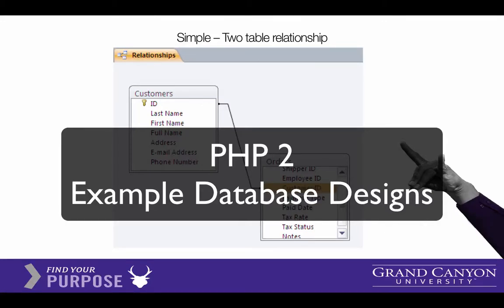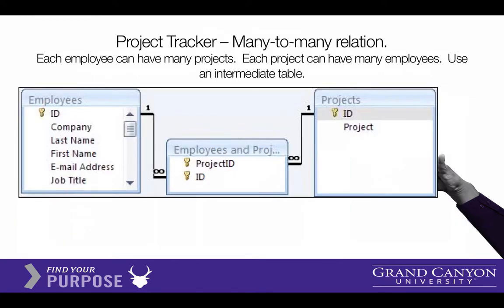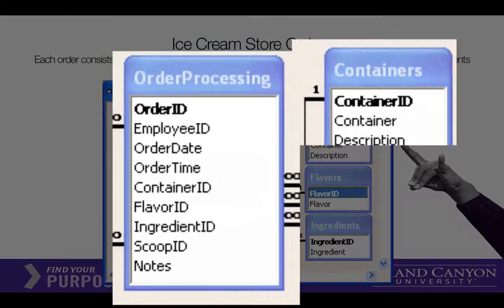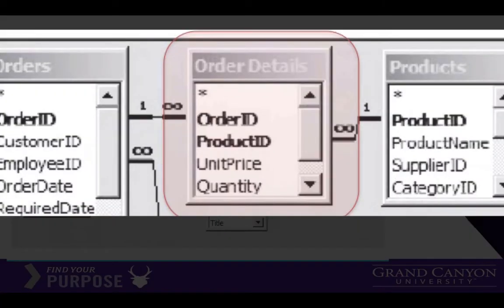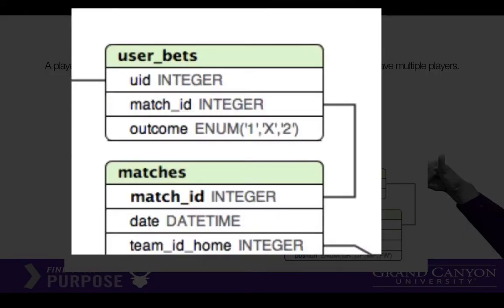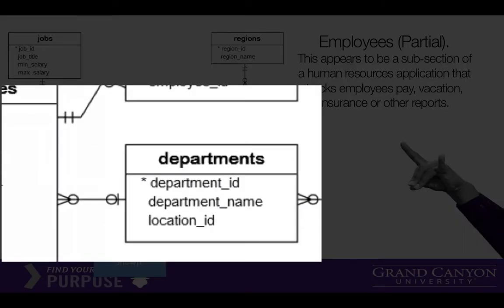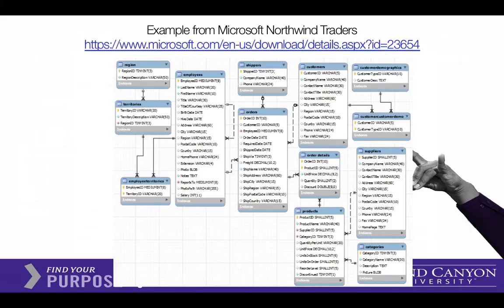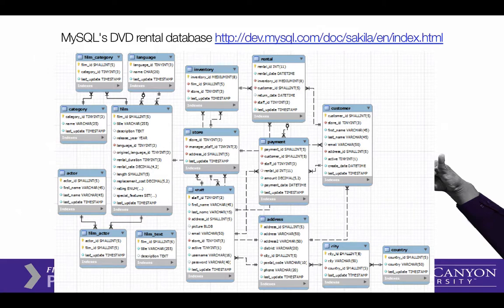Database Design Part 4 - Examples of table relationship ER diagrams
Examples of database application designs.  ER diagrams.